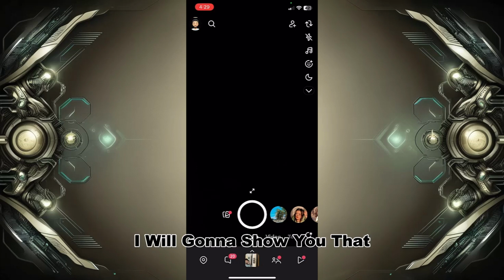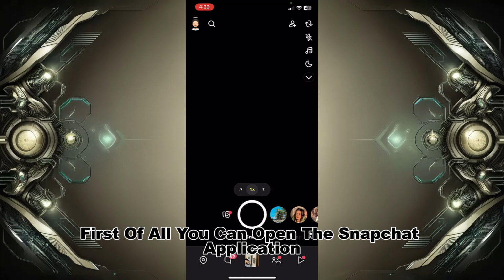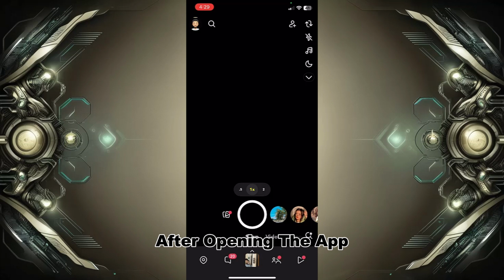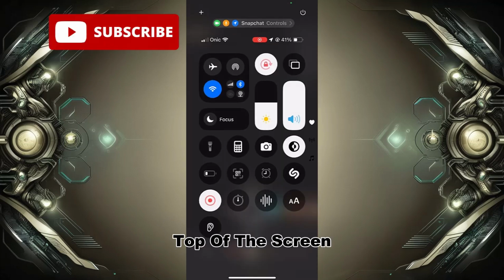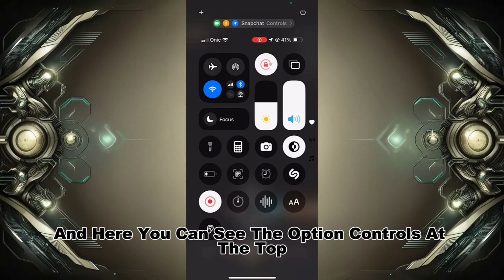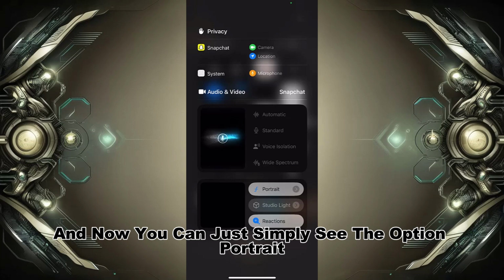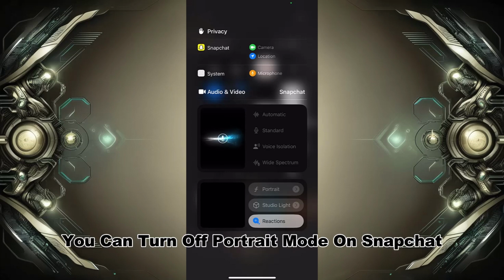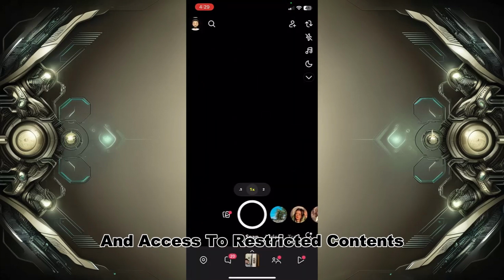How To Turn Off Portrait Mode On Snapchat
In today's video we will learn How To Turn Off Portrait Mode On Snapchat. Are you facing issues with your favorite apps or software? You’re in the right place! On this channel, I provide clear, step-by-step solutions to help you solve technical problems, troubleshoot errors, and optimize your apps and software. Whether it's installation issues, compatibility problems, or performance tweaks, I break down complex tech concepts into easy-to-follow guides.